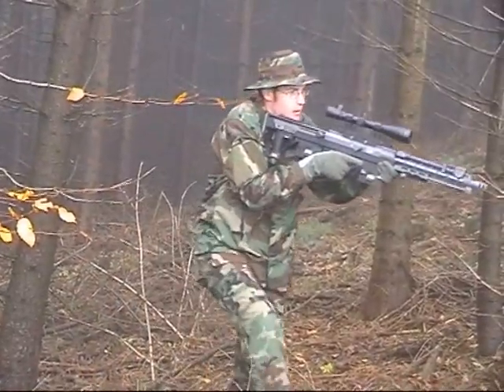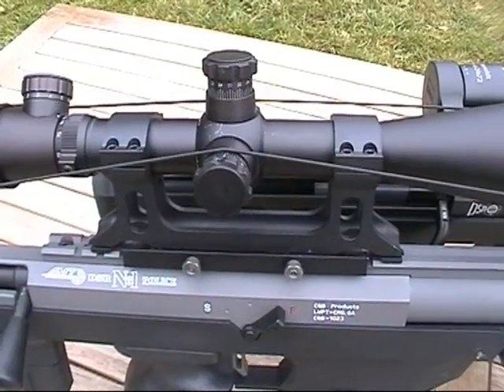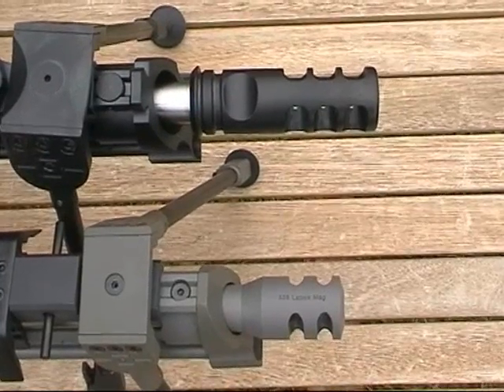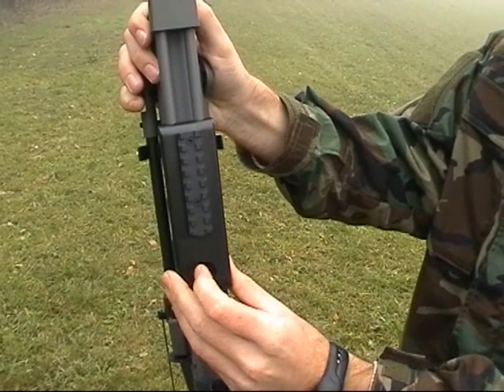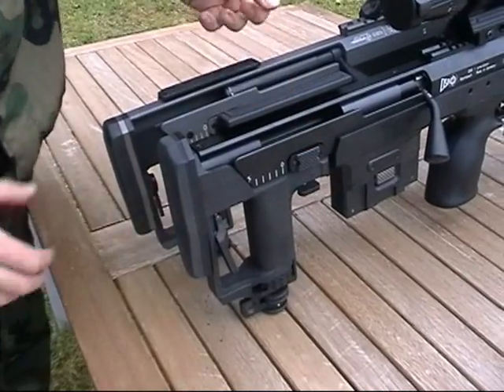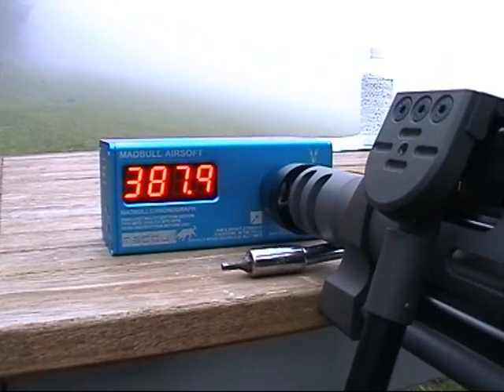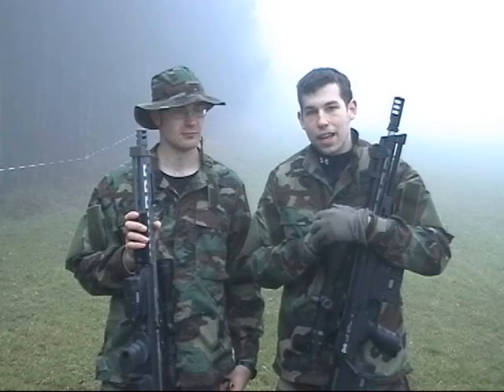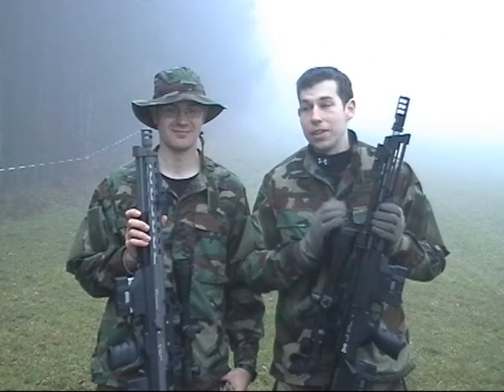AATV Video Review: ARES DSR-1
AATV reviews the ARES DSR-1 airsoft sniper rifle and compates it with a real AMP DSR-1